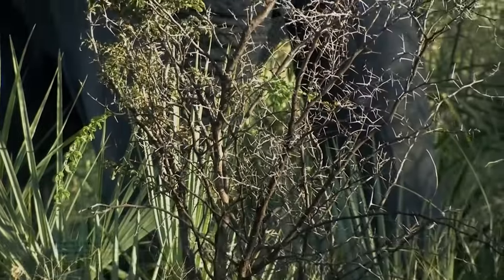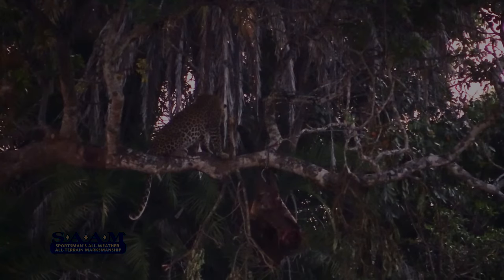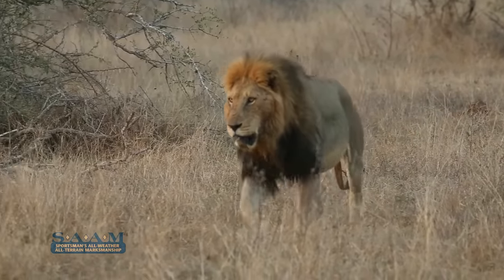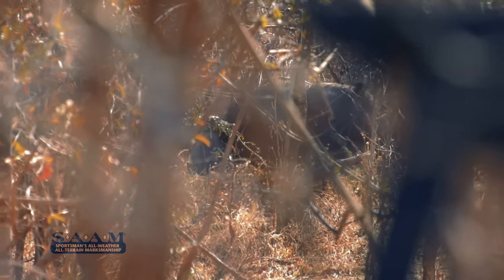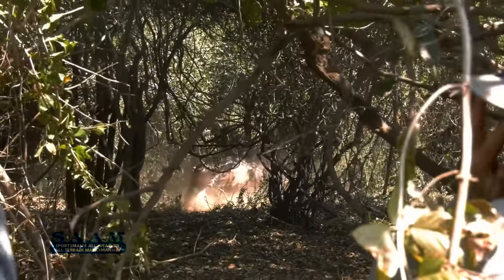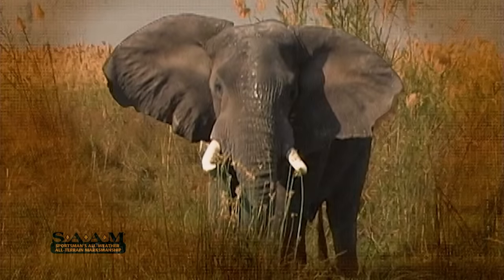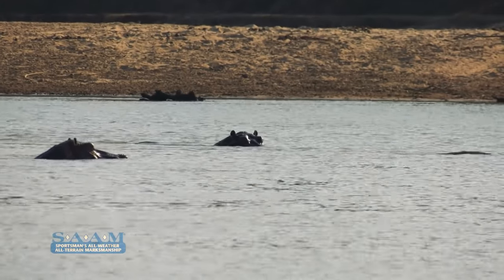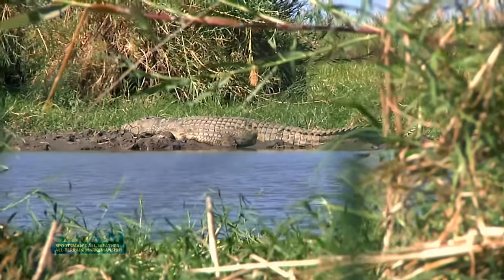FTW SAAM Dangerous Game Shot Placement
You only have one first shot, and it is the hunters OBLIGATION to harvest an animal as quickly, efficiently, & painlessly as possible